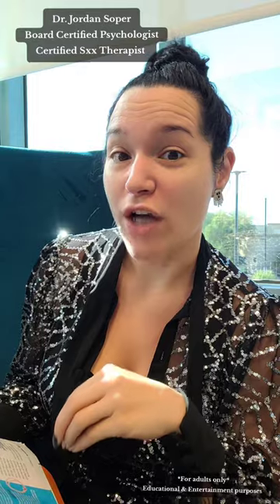Don't Be A Limp Noodle This Halloween | Cosmopolitan Magazine | Psychologist Reviews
Cosmopolitan Magazine with some advice on using hair ties or scrunchies as alternatives to specialized rings. This is not the best especially adjusting the tightness is difficult with a hair tie! Please proceed with caution the noodle can go limp!

Jordan Soper, PsyD, ABPP, CST
Licensed Psychologist
Board Certified in Behavioral and Cognitive Psychology
AASECT Certified Sxx Therapist
Specializing in Evidence-Based Practices with Adults